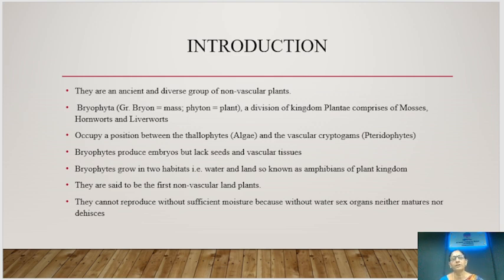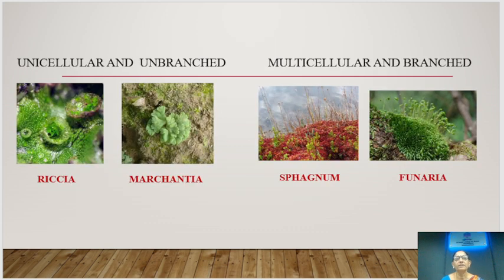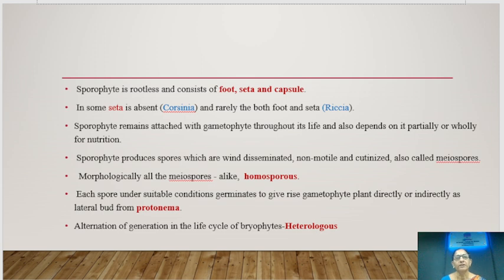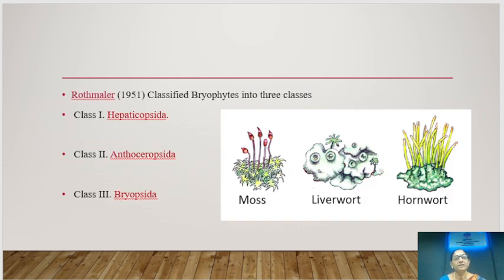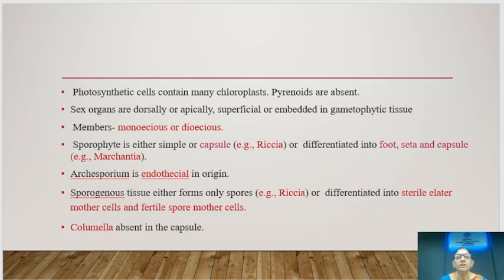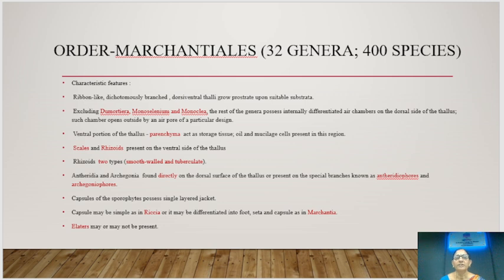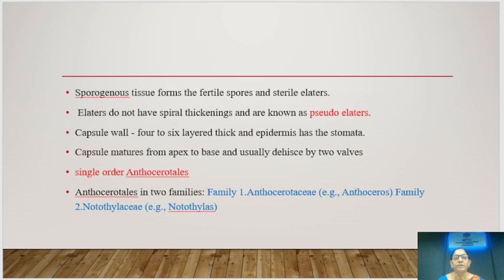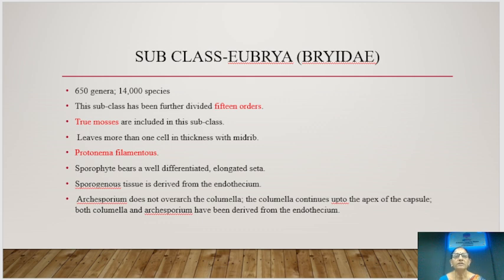General characters and classification of bryophyte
Bryophytes are non-vascular plants, meaning they lack specialized tissues for transporting water and nutrients.
They are found in moist, shady environments and are often small in size.
The dominant phase in their life cycle is the gametophyte, which is haploid.
They reproduce through spores, not seeds.
Bryophytes play important ecological roles in soil formation and water retention.